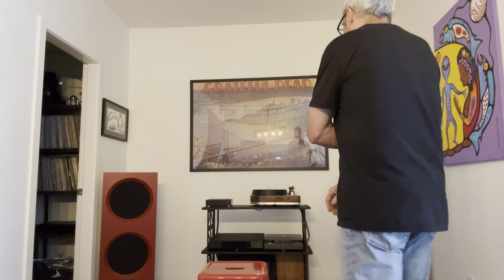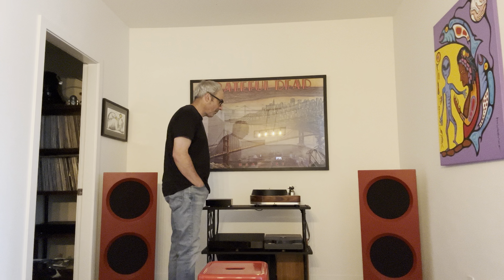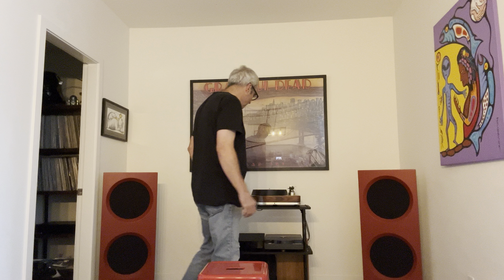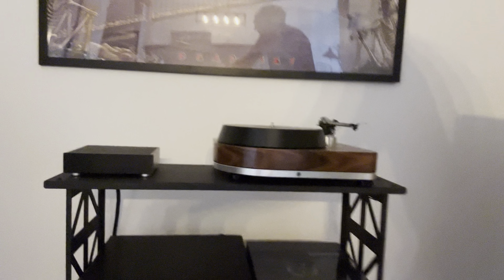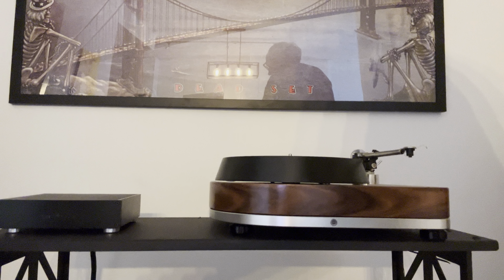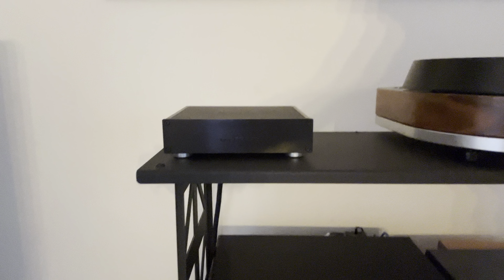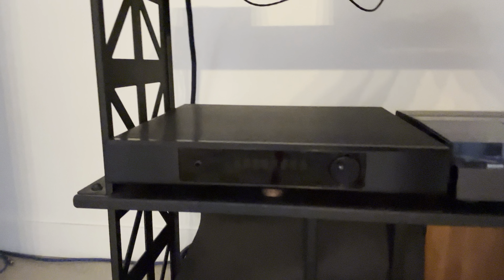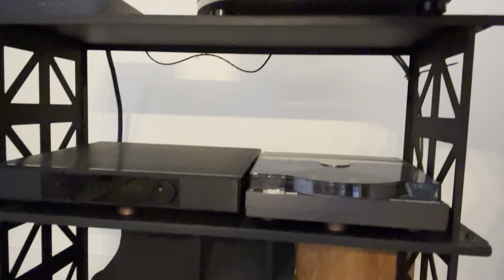God is that ugly equipment!